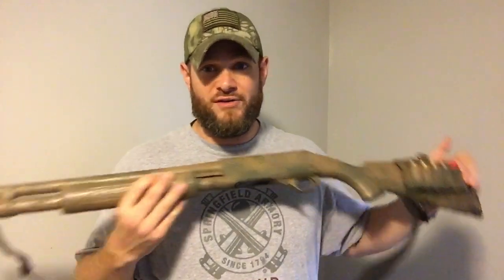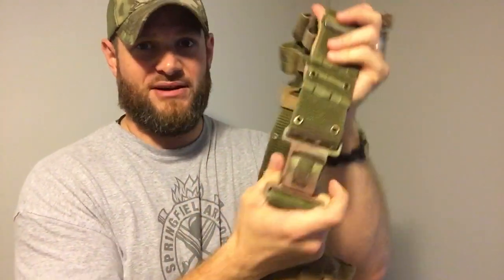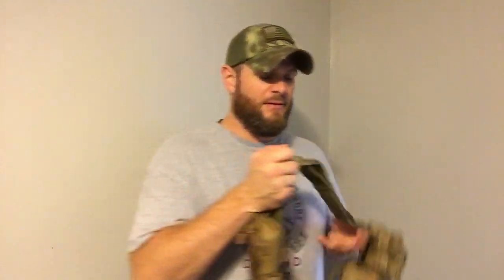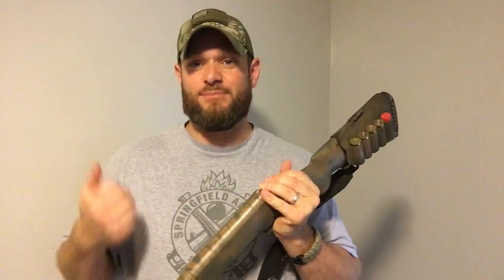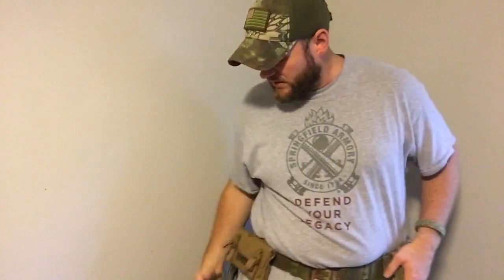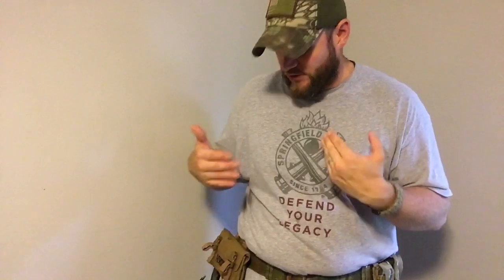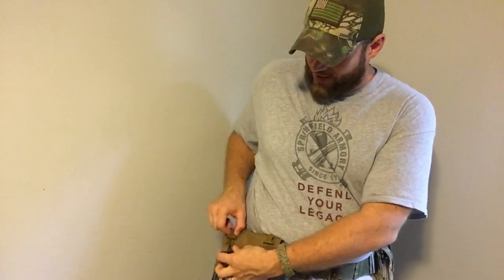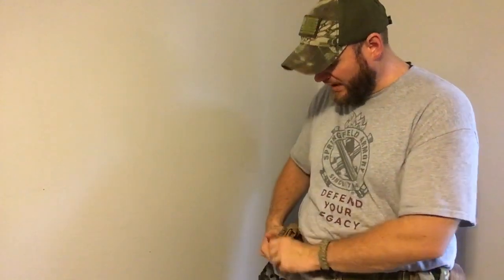Nightstand Pistol Tips Home defense Tips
Otis Cleaning Kits

When it comes to home defense one of the most common things you'll hear people talk about is having a Nightstand gun. Nightstand guns are great, but how about we take it one step farther and us some real military combat tactics, which is having a full fighting pistol system in standby if SHTF.